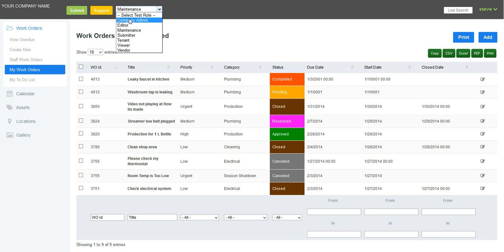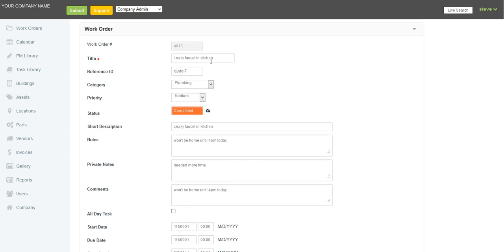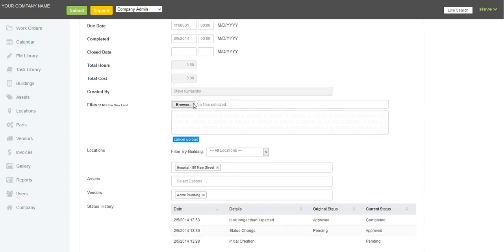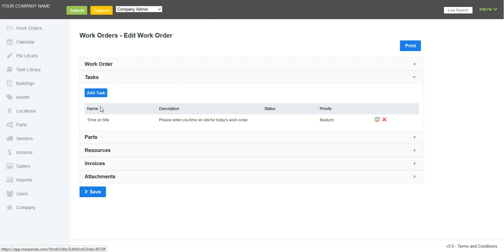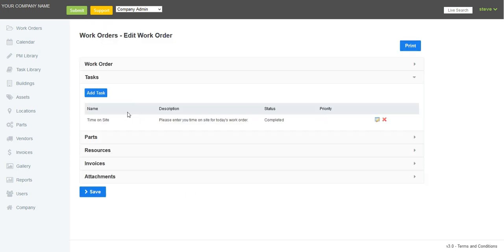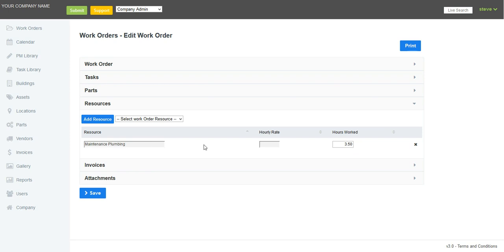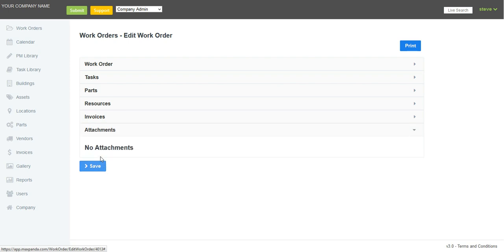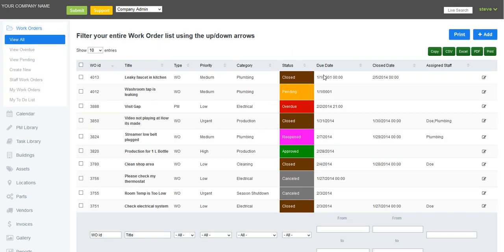Maxpanda Tutorials - Closing off Work Orders as Editor or Admin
We're positive you'll find Maxpanda to be a world class maintenance management software tool for your business. That's why we offer an initial 7 day free access period when you purchase any one of our plans. This grace period can provide you more than enough time to personalize your Maxpanda account the way you want. Need help importing large data or creating a physical asset count for your properties?

Traditionally, work order software companies appreciate it when they lock you into a contract. Once locked in, you and your data are at their mercy. Maxpanda is here to give you all the tools (and moral support) that you need to manage your team and your clients work order requests. And we do it all for less with no hidden fees. What you see is what you pay. There are no hidden fees or term contracts.

What you see is what you pay. Setup up your teams, contractor information, assets, preventative maintenance work orders, buildings and locations. The best part is that you don't have to enter this information right away. We've built Maxpanda to be adaptive to your time table. Need a new work order placed on an asset that is not in the software? Enter the asset information on the fly and apply the work order to it. Edit the asset later on when you have more time to capture the serial number and other pertinent data.

All our paid pricing plans are charged monthly on your credit card. Increase / Decrease your plan as you see fit. Found a better solution than Maxpanda (rare but might happen) simply export all your data into a cvs/excel/sql file formats and cancel your plan when your ready.

You and your staff can decide how they want to use our Work Order Management Software to track and control assets using multiple independent dimensions in real-time for equipment or space work orders. I.T. and Financial staff scramble for information from many disparate sources, which in some cases is simply not there. And then there are the calls by pressured boards for large increases in performance figures, equally large decreases in running costs. That leaves operations staff grappling with very few records making inaccurate decisions based on incomplete data.

Finance and operations staff have different problems but the cause is the same for Work Order Management Software. Free asset information is soloed in transactional systems, or locked in spreadsheets, or in difficult to access paper files or simply has not been recorded anywhere but in Maxpanda's Work Order Management Software it is.

On-line Service Requests provide your maintenance organization with the ability to operate in the most efficient and professional manner possible. At any time, end users can request repair work. If requests are converted to work orders through an easy to use validation screen, users are notified by e-mail of the status. During the entire process, your staff automatically receives e-mail updates and notices to requester as work progresses. In addition, your customers have the ability to review the request/work order status online and in real time.

What is Maxpanda? A fully responsive CMMS, Facilities Maintenance Software, Work Order Management Software, Preventative Maintenance Software and Maintenance Management Software all rolled in one. Simple to learn, fun and darn powerful

Compatible with any browser. Maxpanda is 100% compatible with any browser supporting web 2.0 technology. Internet Explorer, Firefox, Chrome, Opera and Safari just to name a few.

Maxpanda has superpowers! Well not exactly, but it's just as fast as a bullet and can grow as big as a skyscraper. Plans include a preset amount of generated work orders. Review our cmms pricing plans. We're disrupting Facilities Maintenance and we'd like to prove it to you.

Are you still working with spreadsheet applications or paper? That's a good thing, we can import your current data into your new Maxpanda account overnight (4free). Read more on how we do this

White-label and brand Maxpanda CMMS by attaching your logo within each email notification. Add your info in the dashboard and include your company details in every invoice